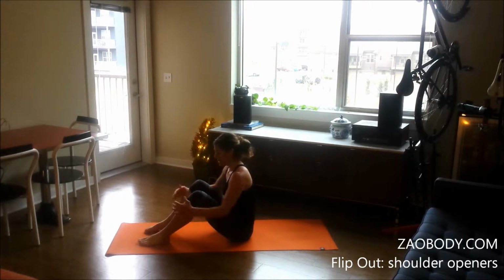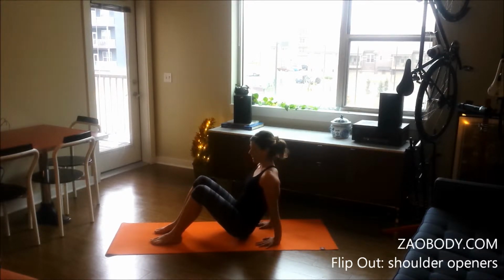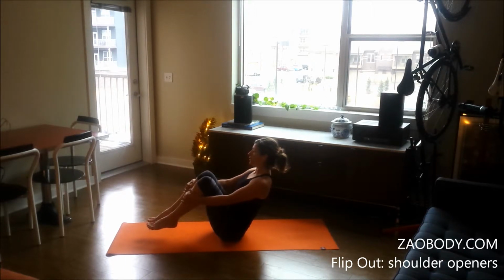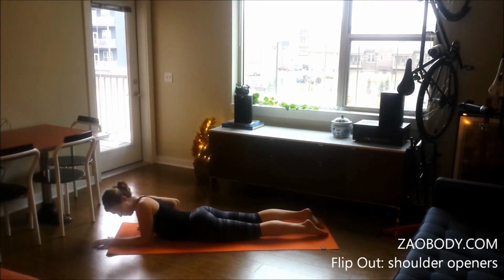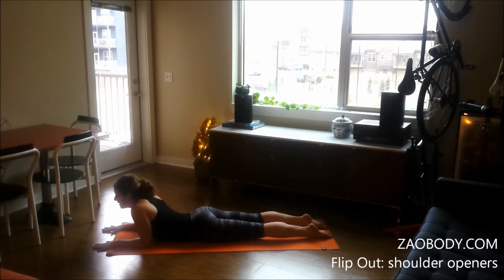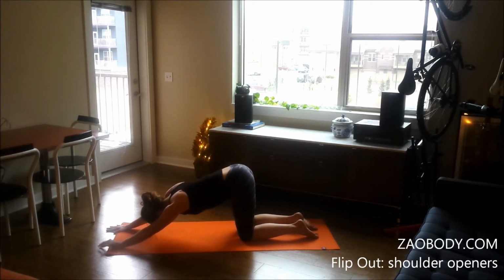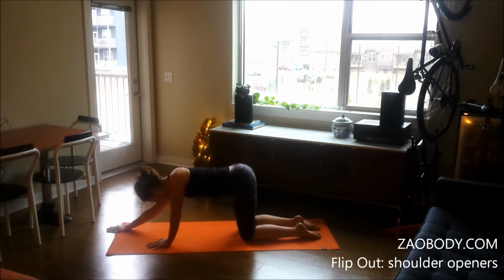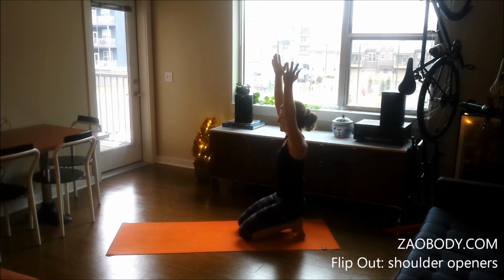Flip Out yoga for shoulder opening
Flipped up. Flipped down. 3 asanas to build healthy and stable flexibility in the shoulders. Shoulders are a crucial lynchpin between the health of your spine, abdomen and neck. Side effects may include less headaches and the ability to breathe easier! :)